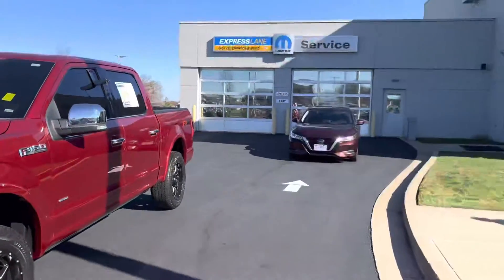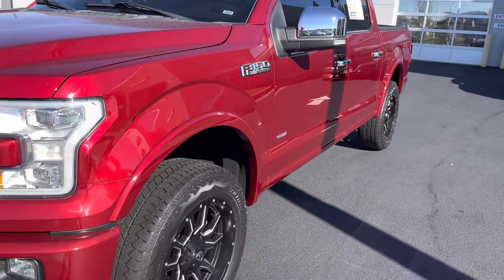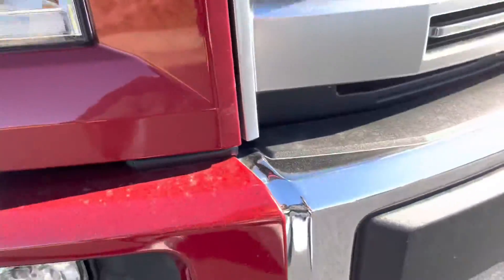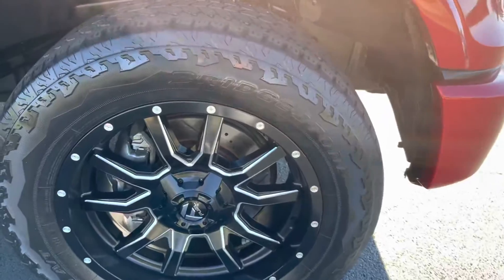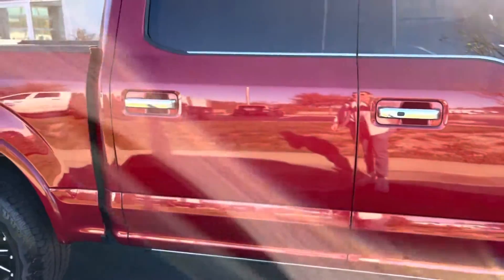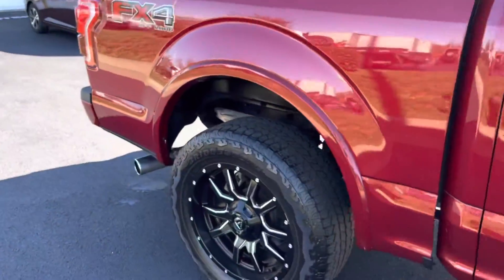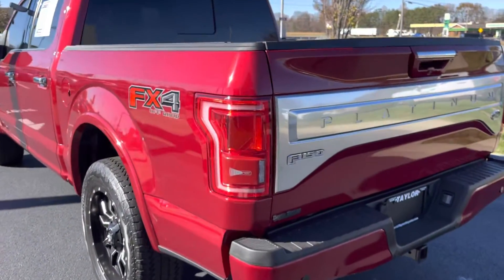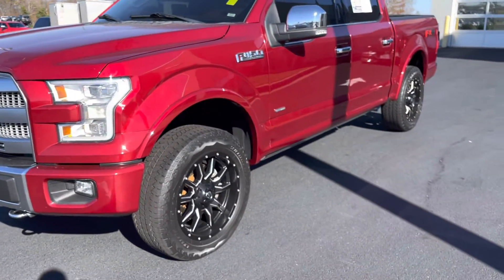2015 Ford F-150 / 02790